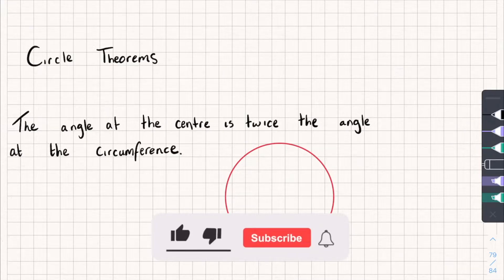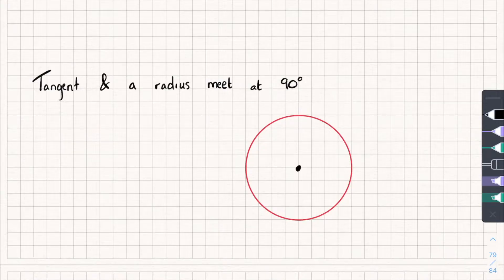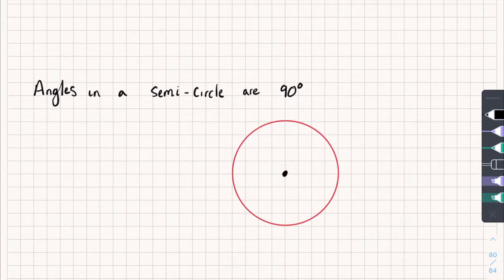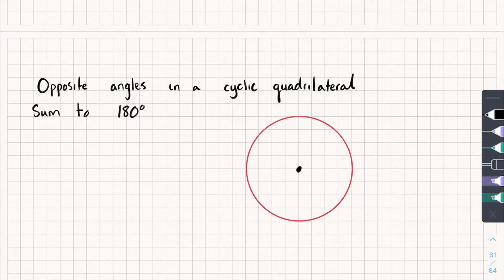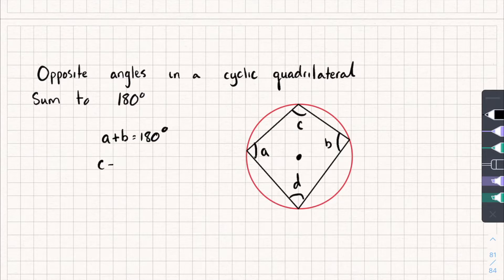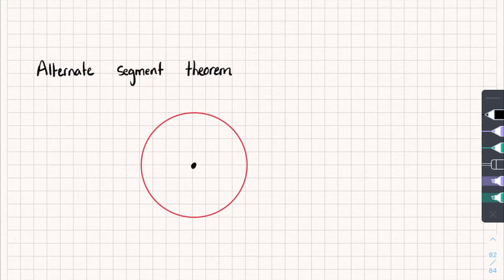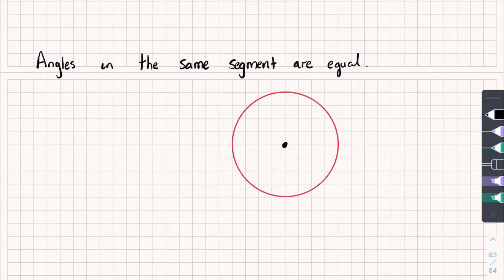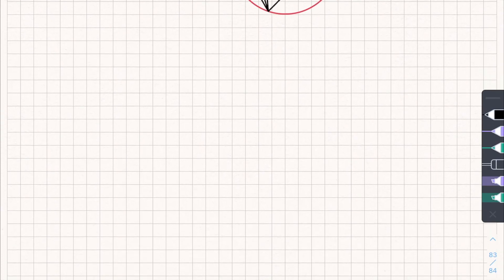All Circle Theorems in UNDER 4 MINUTES! | GCSE Maths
In this GCSE Maths video I will show you ALL the circle theorems you need to know!

0:09 Angle at Centre is Twice Angle at Circumference
0:39 Tangent and Radius meet at 90 Degrees
0:57 Two Radii Form an Isosceles Triangle
1:12 Angles in a Semi-Circle are 90 Degrees
1:35 Opposite Angles in a Cyclic Quadrilateral Sum to 180 Degrees
2:06 Tangents From the Same Point are Equal Length
2:31 Alternate Segment Theorem
2:56 Perpendicular Bisector of Chord Passes Through Centre
3:17 Angles in Same Segment are Equal